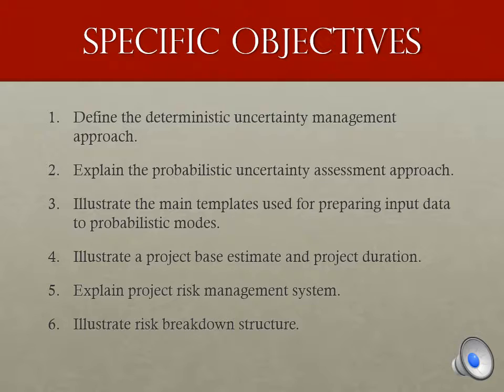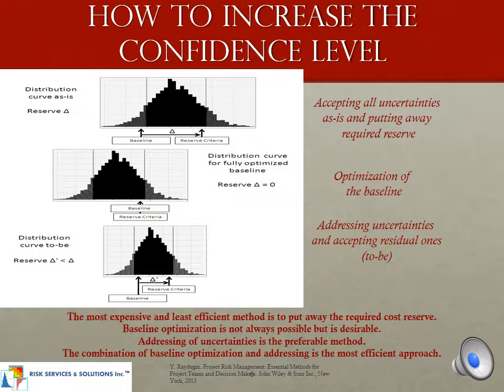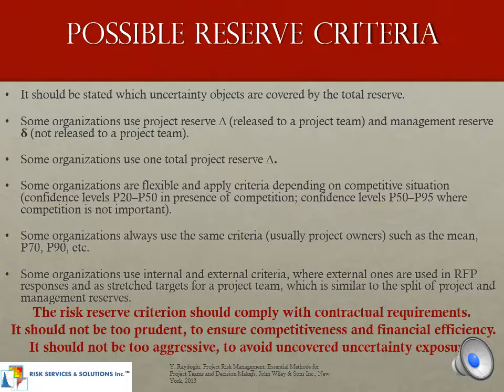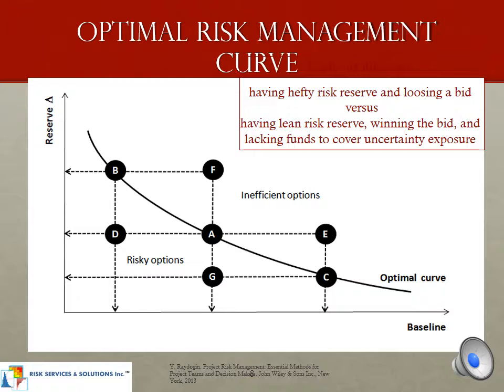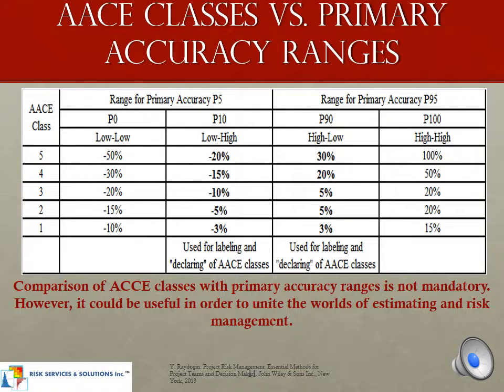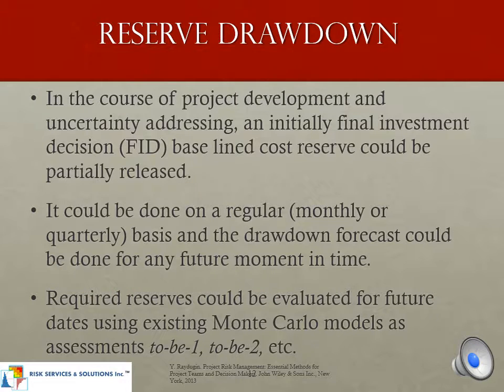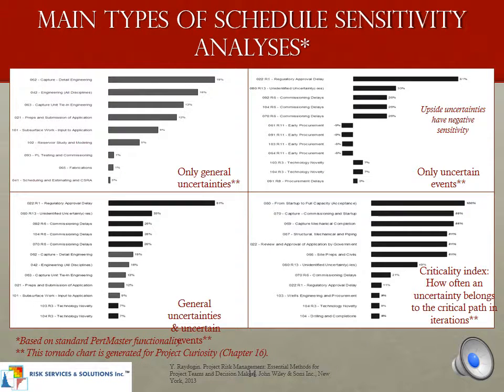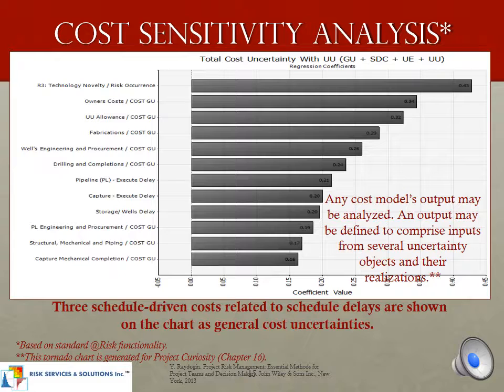PPT 14 RECORD MP4 MA50400 BPRM 20161211